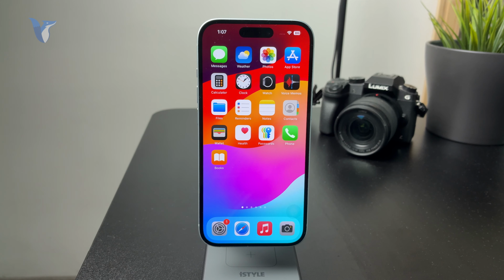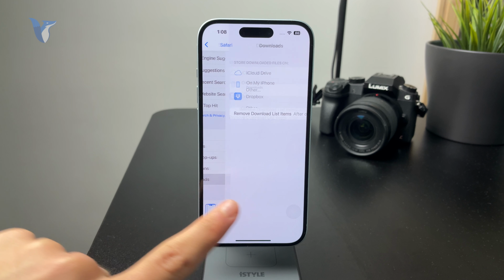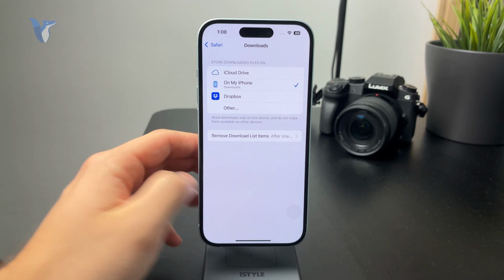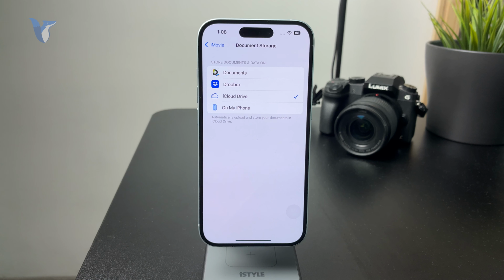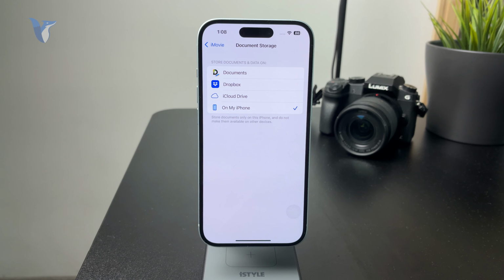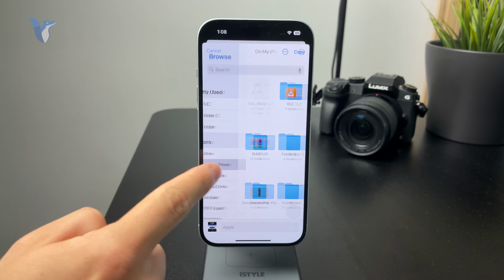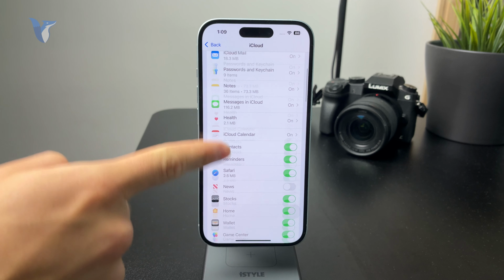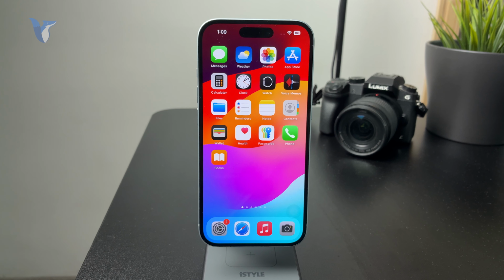How to Set iPhone Storage to Phone Instead of iCloud (tutorial)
Want to save your data directly to your iPhone instead of iCloud? This video shows you how to adjust your iCloud settings to store photos, notes, and backups locally on your device.